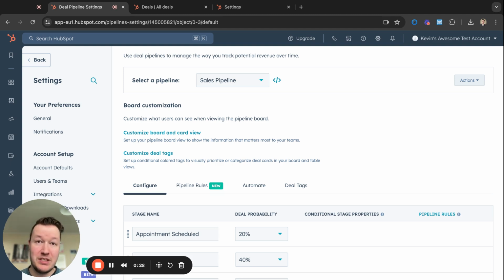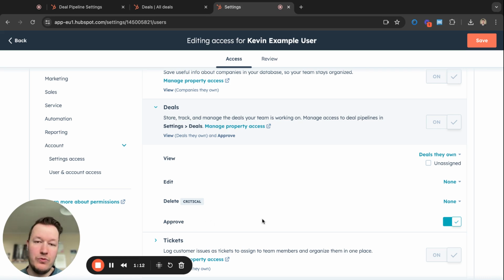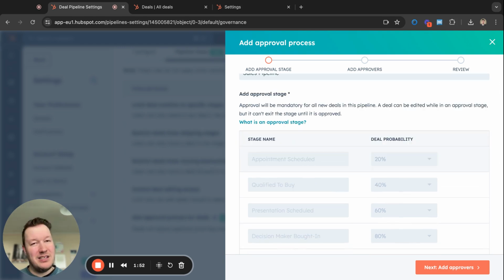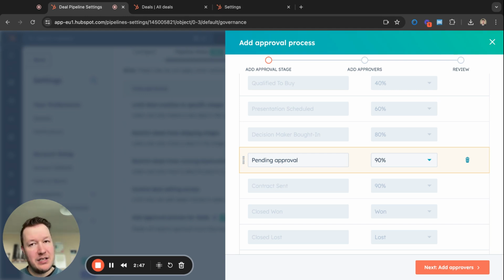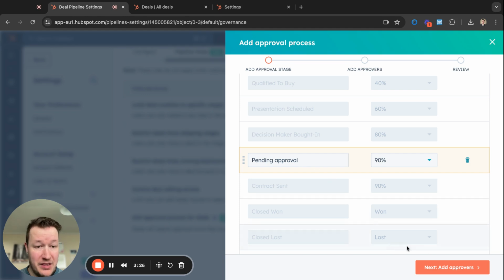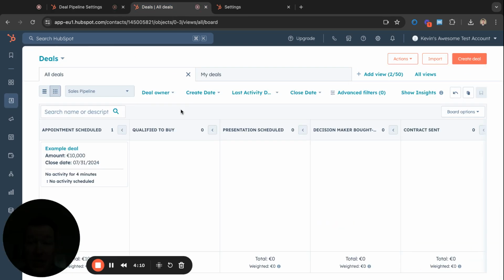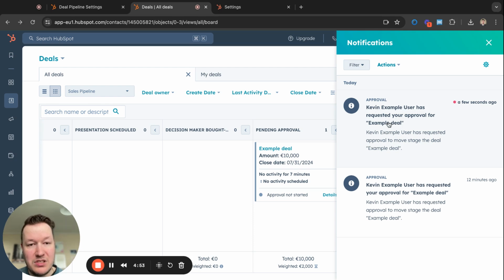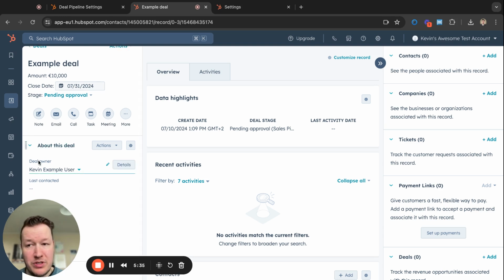HubSpot has Deal Approvals! | Streamline your sales process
In this video, I walk you through the new deal approvals feature in HubSpot. We can now set up a process where deals need approval before moving down the pipeline. I explain how to enable approvals, set up the process.

Very helpful to further streamline your sales process!